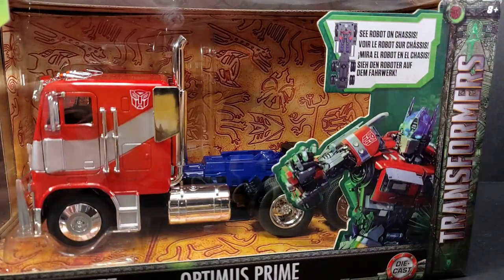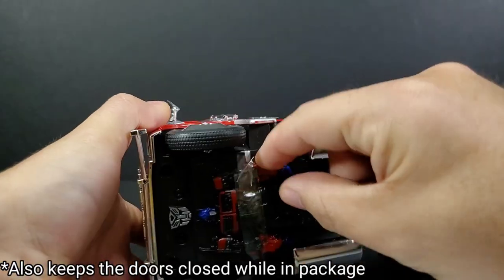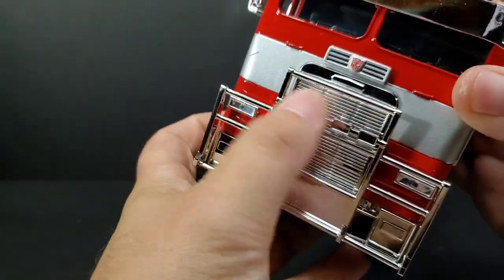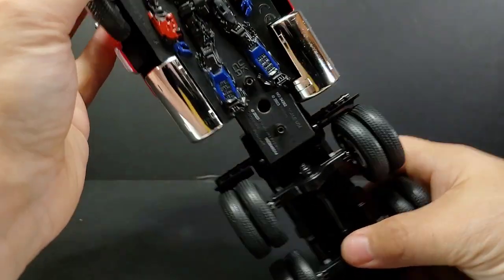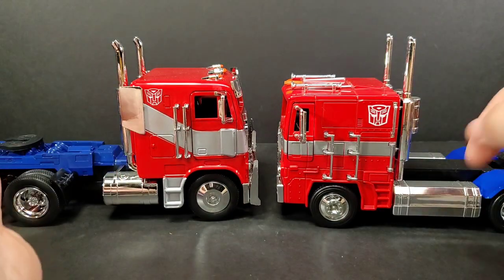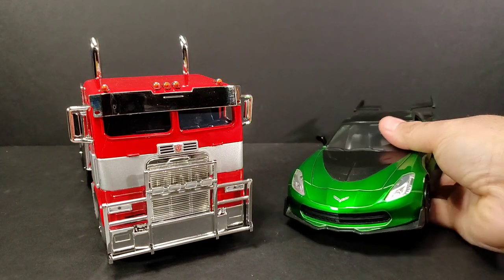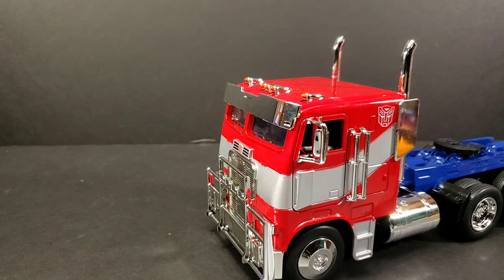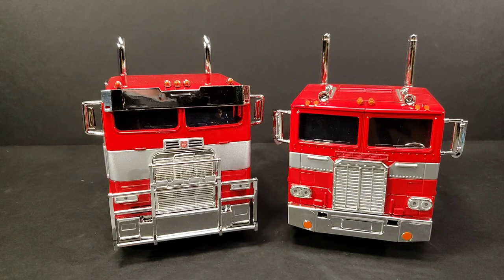Jada Toys Hollywood Rides 1:24 Scale ROTB Optimus Prime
Hey, youtube land viewers! Today's review is of Jada Toys Hollywood Rides 1:24 scale Optimus Prime from Rise of the Beasts.

AMAZON PRE-ORDER FOR STUDIO SERIES 86 BRAWN:

Save $4 off 3 upgrade kits with code:
8084BUY3GETUSD4OFF

Save $3 off 2 upgrade kits with code:
8084BUY2GETUSD3OFF